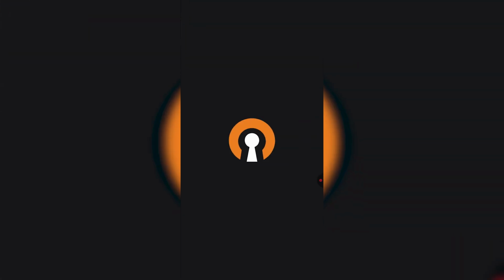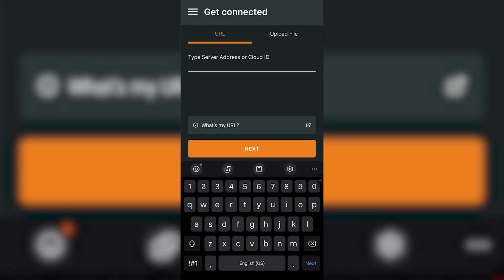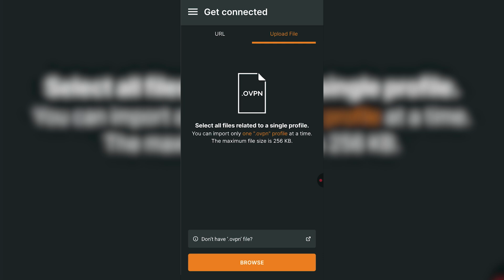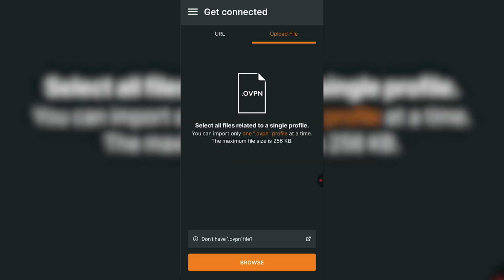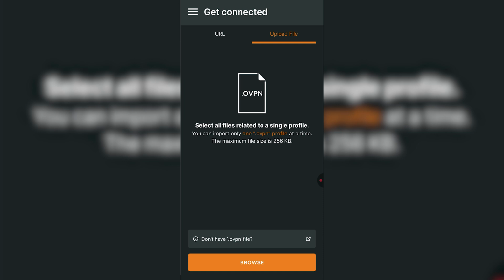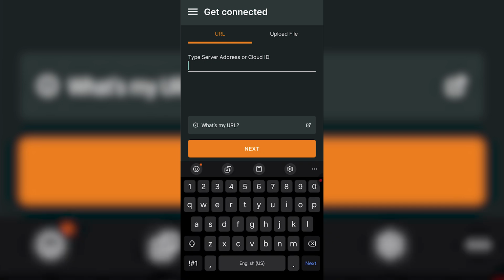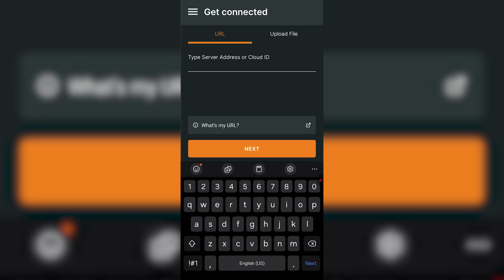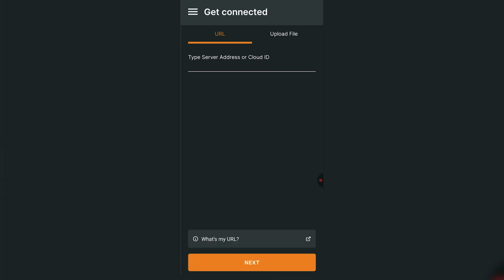How To Setup Free VPN On Android With OpenVPN (Full Guide)